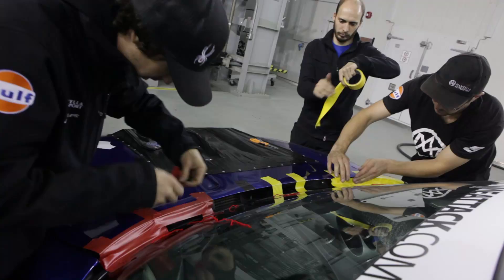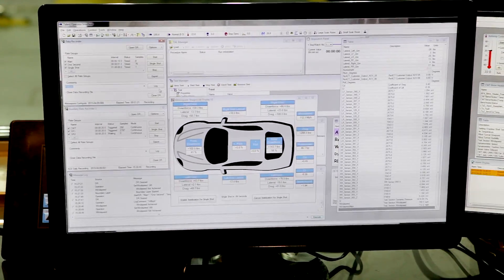How Effective is Your Aero? - Wind Tunnel Testing a Nissan 350Z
Curious to see how changes to aerodynamic devices like a front splitter and rear wing affect downforce on a stock bodied Nissan 350Z race car? Thanks to the University of Ontario Institute of Technology and their Automotive Centre of Excellence, we were able to see how OnPoint Dyno's 350Z performed in this world-class climatic wind tunnel. The results were quite surprising!

For a complete overview and more details of the 350Z please